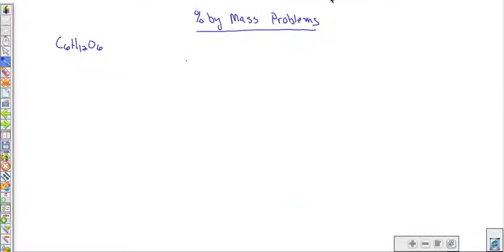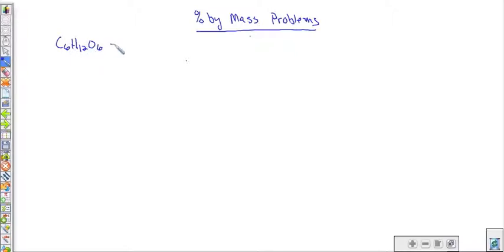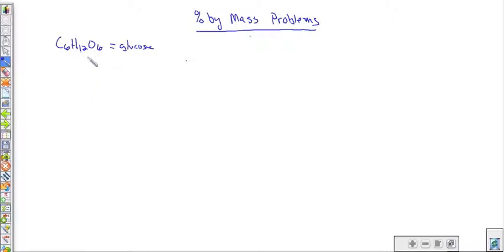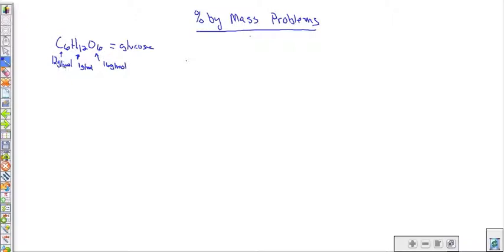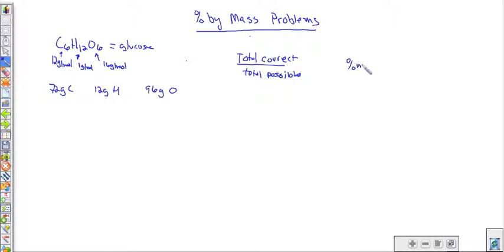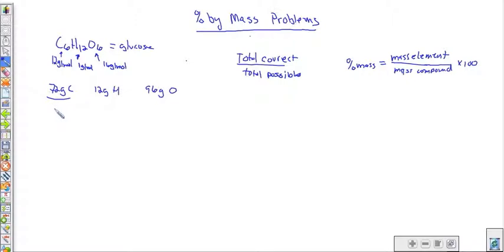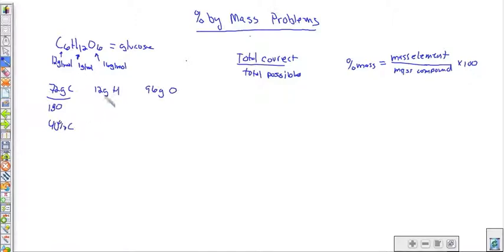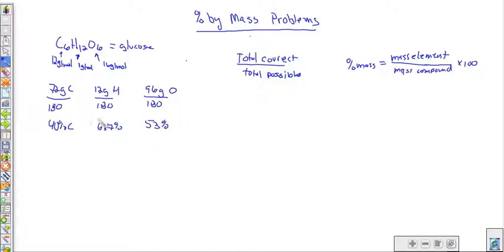% By Mass Calculations